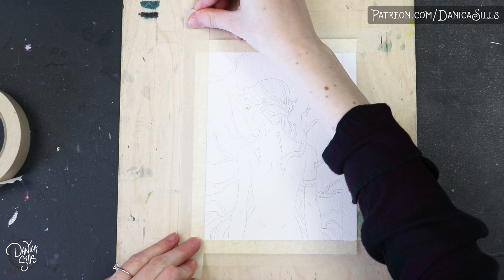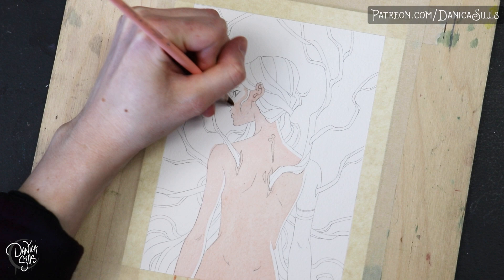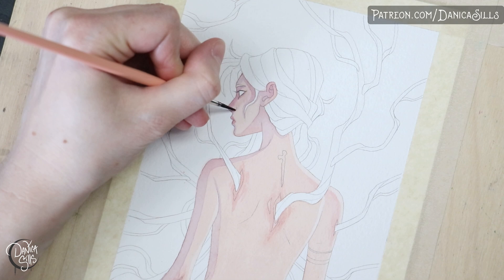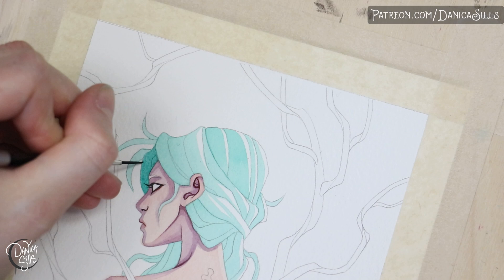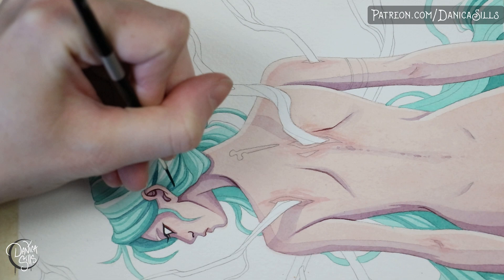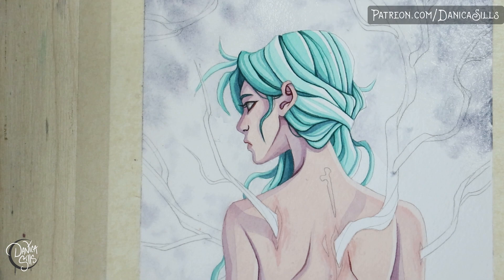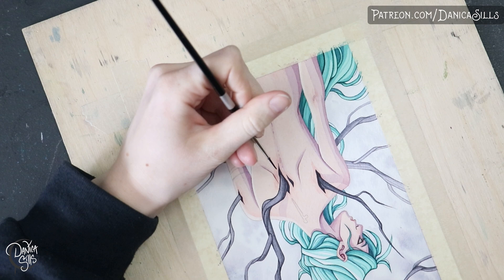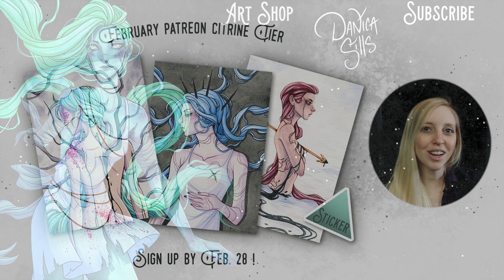Paint with Me | My Watercolor Painting Process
• Digital Load-out •
Cintiq 13HD Pen Display:

Photoshop CC

Blue Yeti USB Microphone - Blackout Edition: